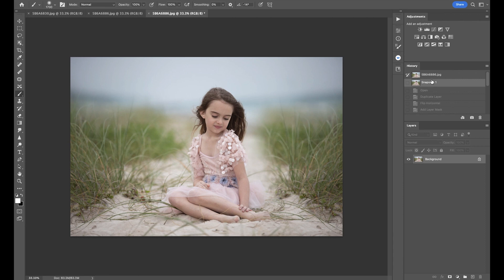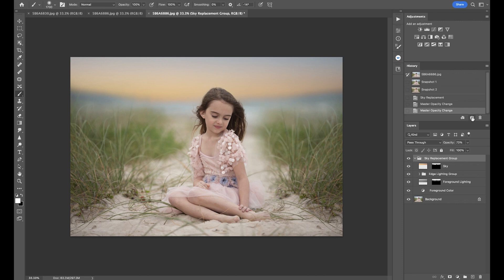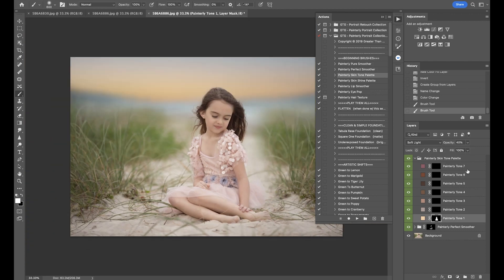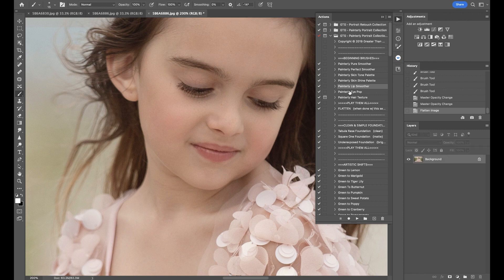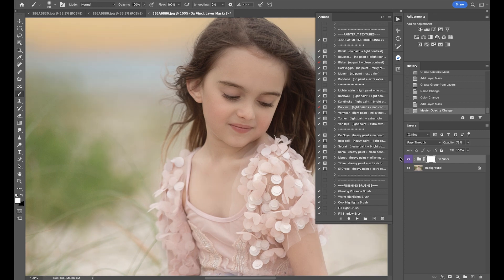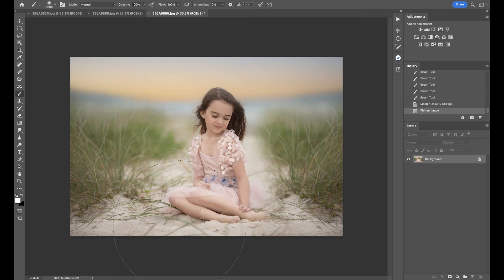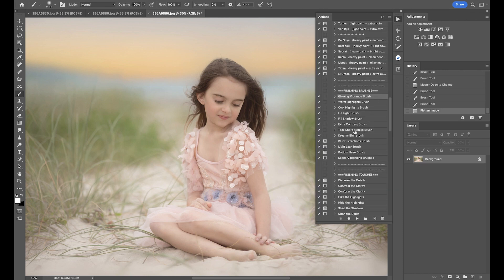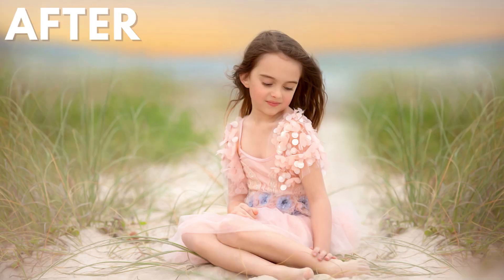Beach Edit Part II - Full Edit Using Adobe Photoshop Actions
This tutorial is part 2 in a two part series.  Part 1 taught you how to create the symmetry in the image using a mirror flip technique.  This video takes you through an entire edit using the Painterly Portrait II Collection.

How to download free sky overlays from GTG and them into Adobes Sky Replacement Tool